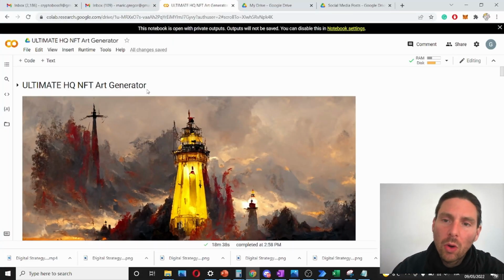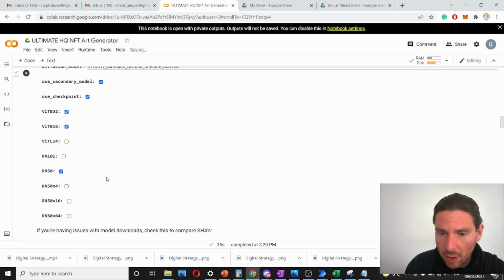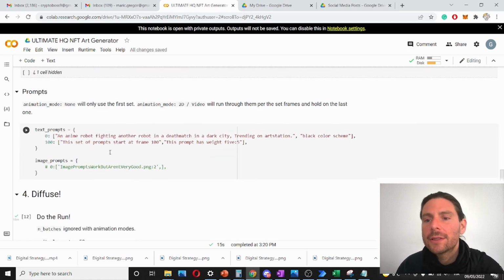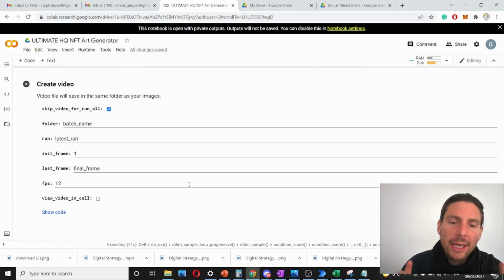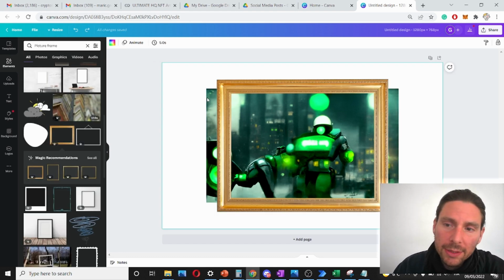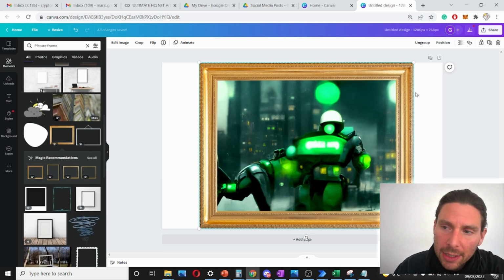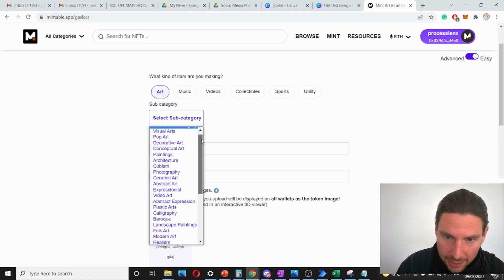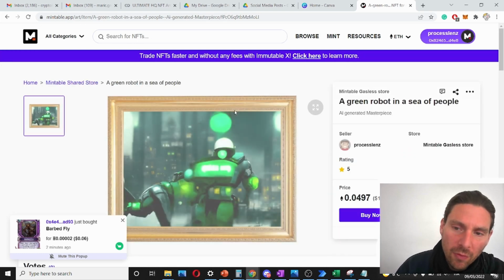How to Create an AI Art NFT with no Code and for FREE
In this video, I will show you how to create an ai NFT for free and with no code and for free

This is the link for the AI NFT Generator

➡️Book a strategic meeting and get help on your project